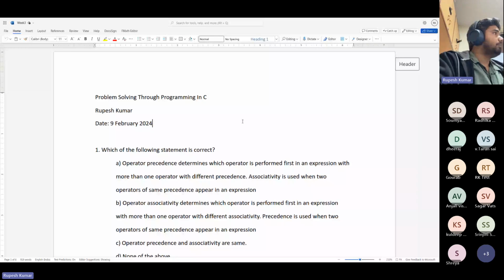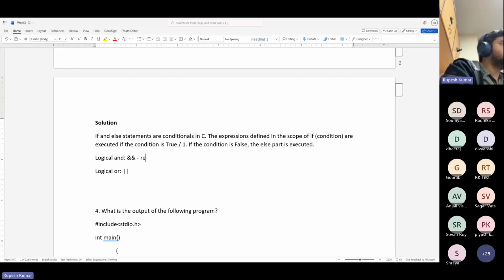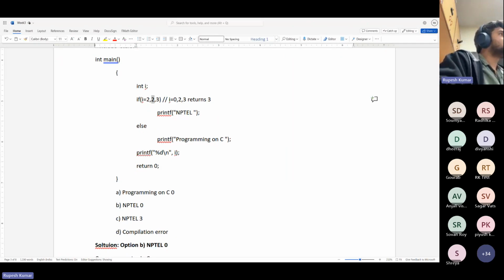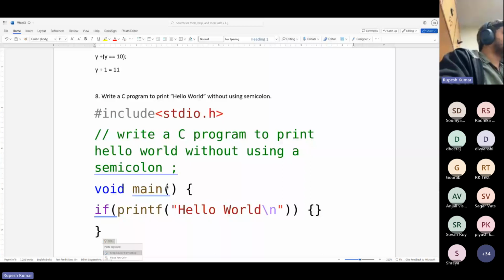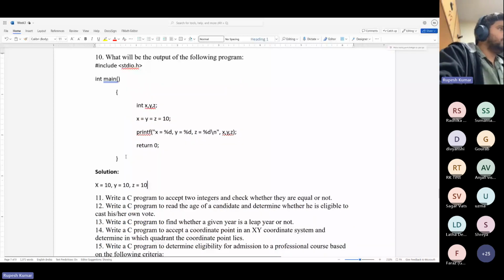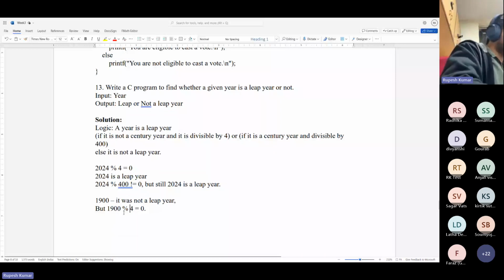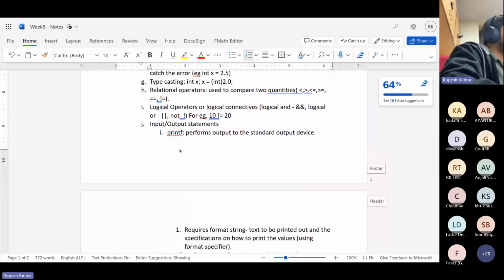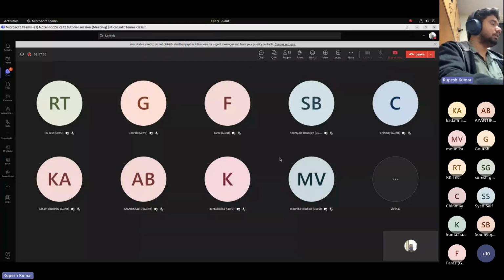noc24_cs42: NPTEL Problem solving using C - Session 3